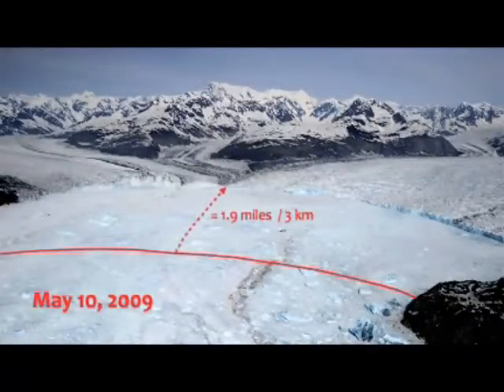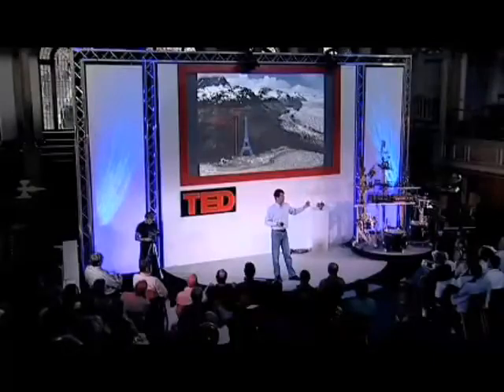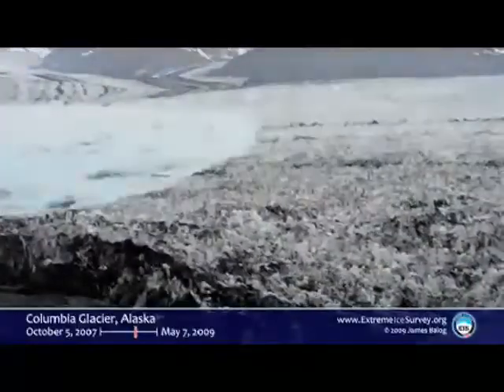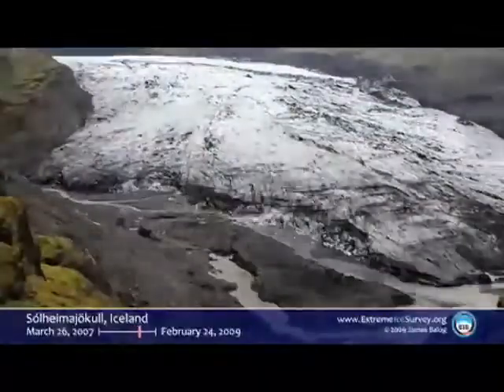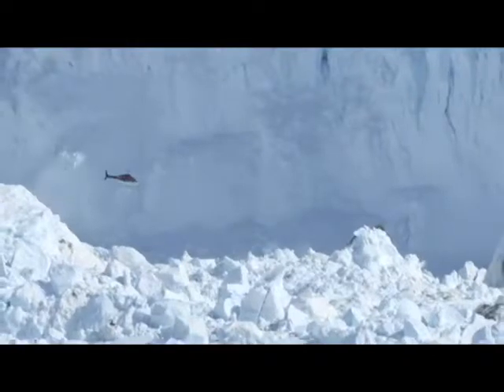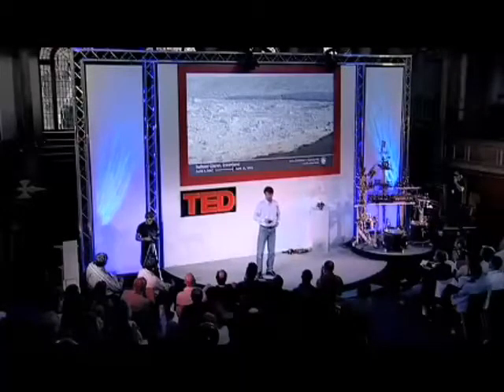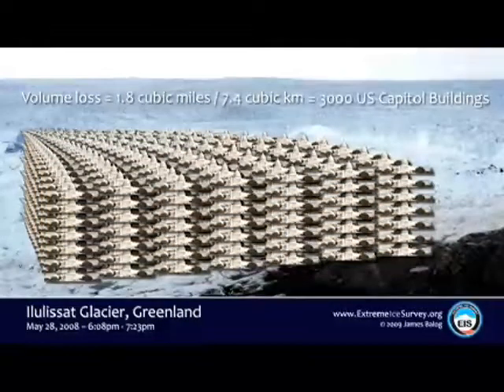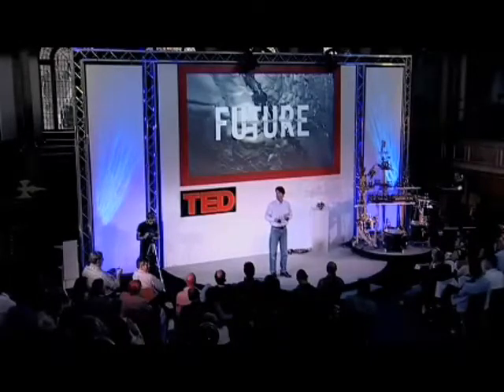All global warming skeptics must see this (part 2of 2)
Real images (time lapse photos) of melting glaciers